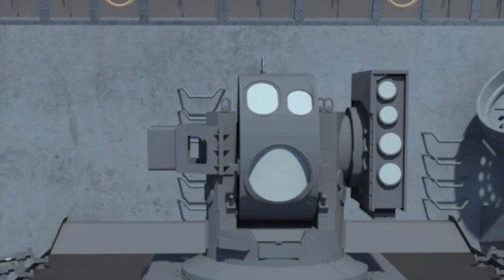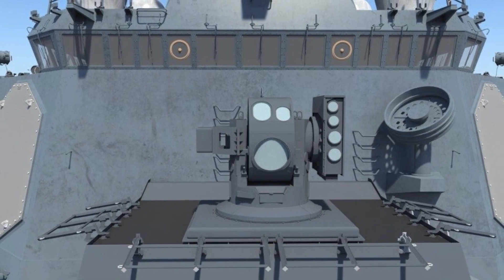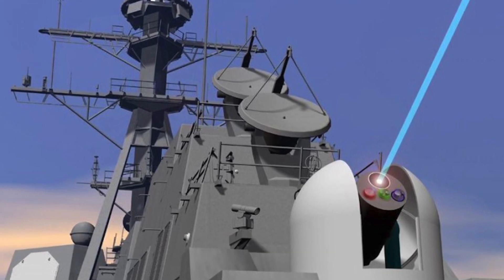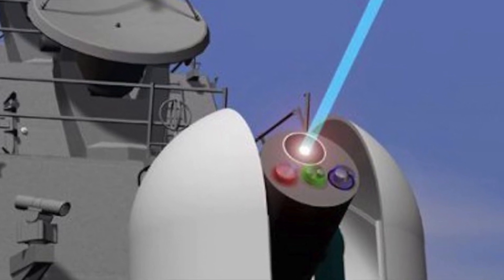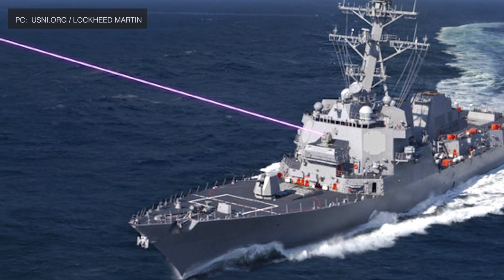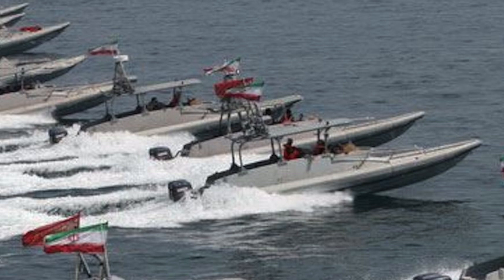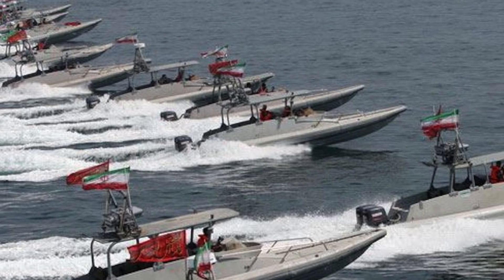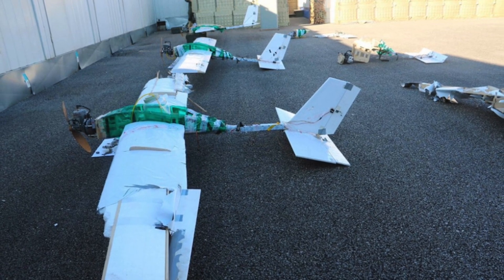LOCKHEED MARTIN HAS DELIVERED 'HELIOS' TO THE U.S NAVY - HAS TWICE THE POWER OF PREVIOUS VARIANT !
Lockheed Martin announced that it has delivered HELIOS or High Energy Laser with Integrated Optical-dazzler and Surveillance to the U.S Navy.

The long-awaited seaborne defensive laser weapon system will be tested by U.S Navy this year.

As per reports, the 60 kW HELIOS will be integrated into a guided-missile destroyer assigned to the Pacific Fleet.

It follows a 2019 demonstration of laser weapon capability aboard the amphibious transport dock USS Ponce.
Importantly the power of the latest system is twice that of the earlier one.

In this video Defense Updates analyzes how the new 60 kW HELIOS will change naval warfare?

BACKGROUND MUSIC

IMAGES USES